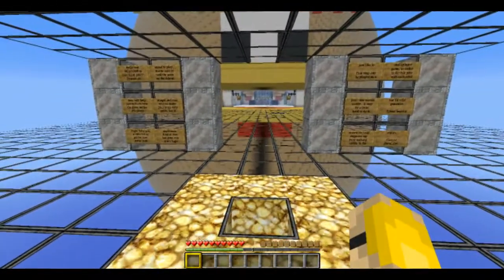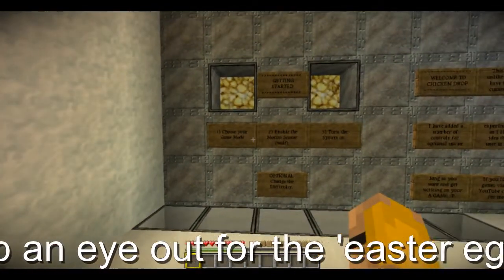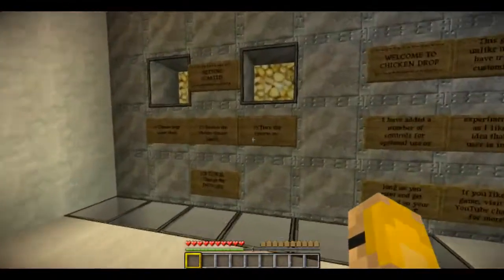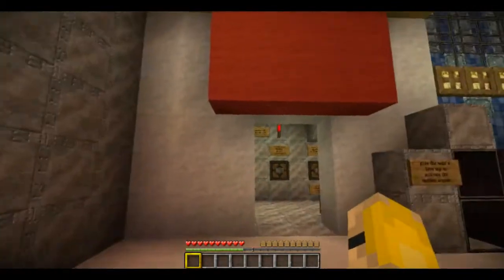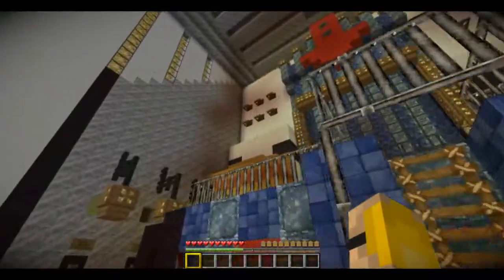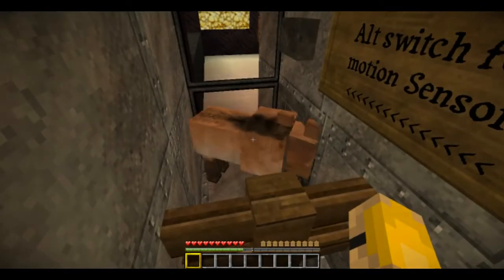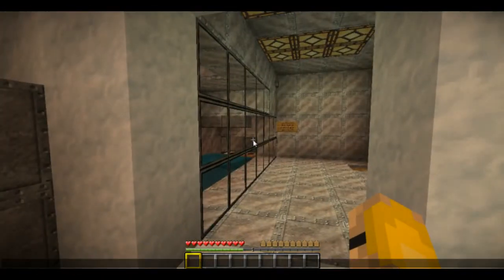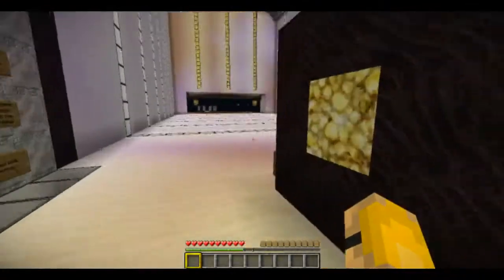Game - Chicken Drop (complete)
So it's finally complete!  I spent about 48 hours debugging it before I made this video, but now it is yours to download and play.  The time for arcade mode is now at 3 minutes so you are aware.  Each sign shows about 15 seconds instead of 10

This game is the love child of a few months of creation and has transformed from the basis of a motion sensor tutorial to a full fledged game.  The concept is that you save chickens from lava using a motion sensor and there are added complexities to it.

- Intro/Credit Music: Approaching Nirvana - Swedish Hau5 Party

Texture Pack:
- Misas Texture Pack

Intro by
- xNexusCraftx